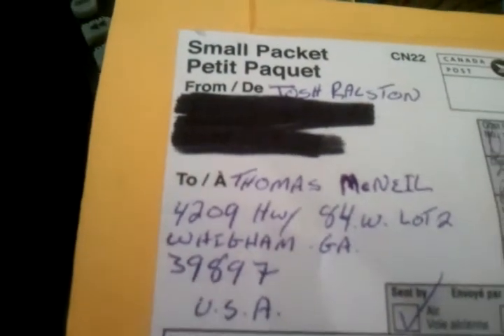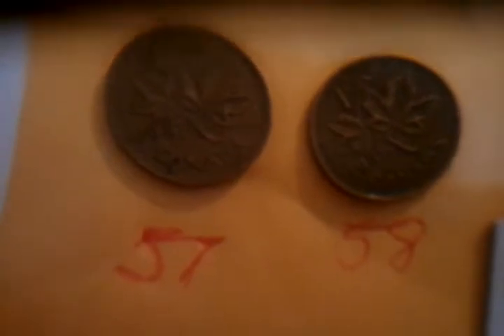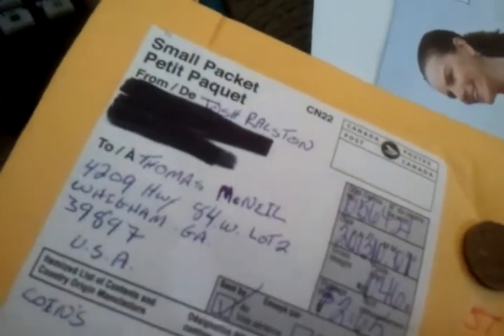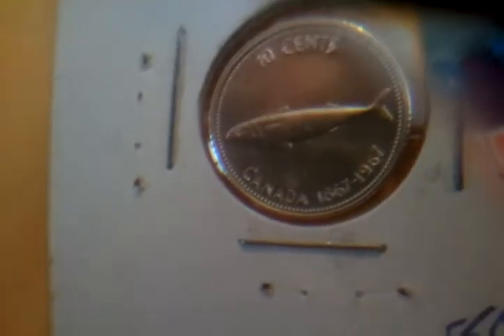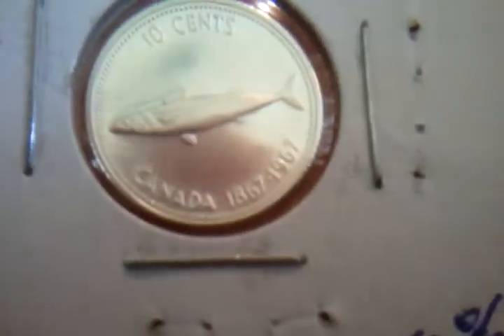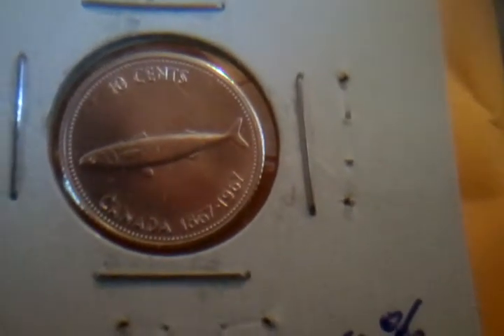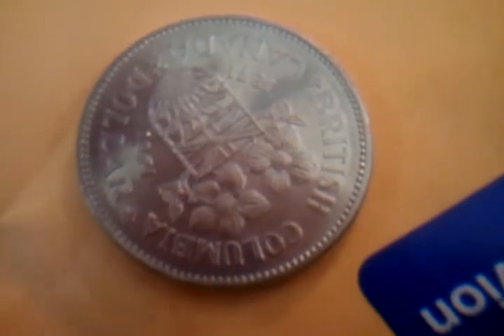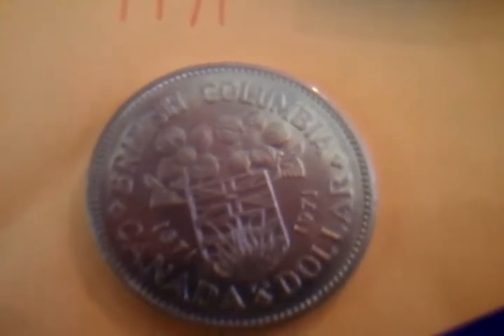I got a package from Metal4detecting